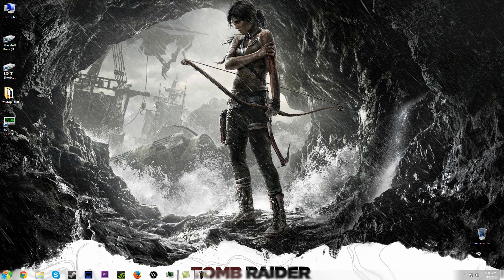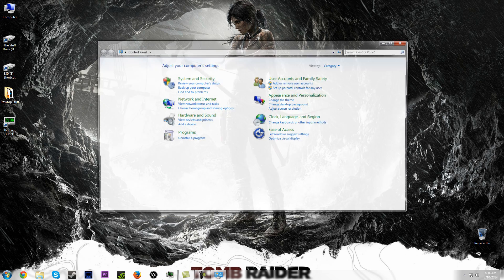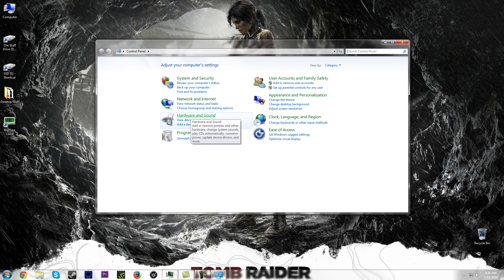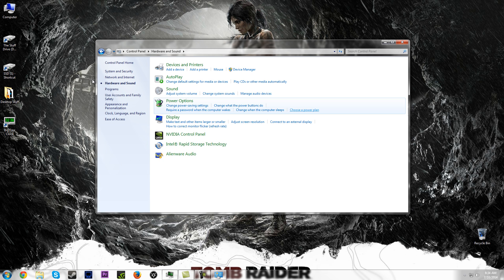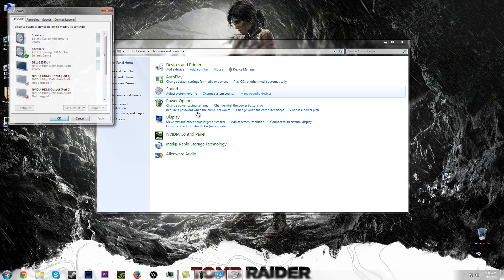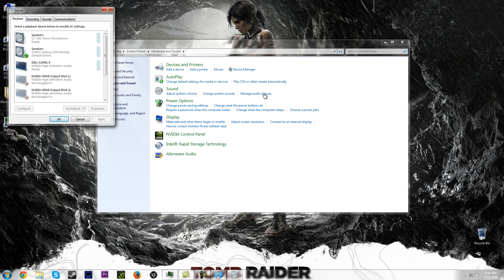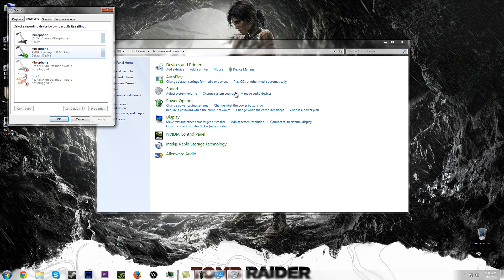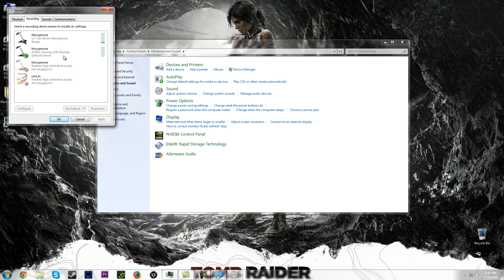How to Disable Mic in Plants vs. Zombies Garden Warfare (PC)